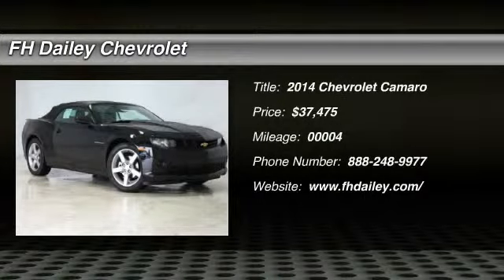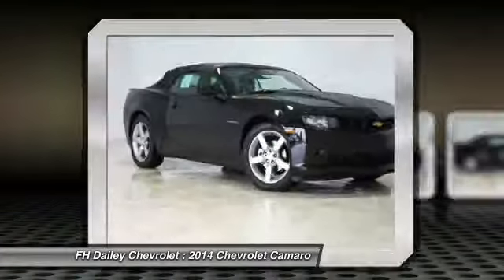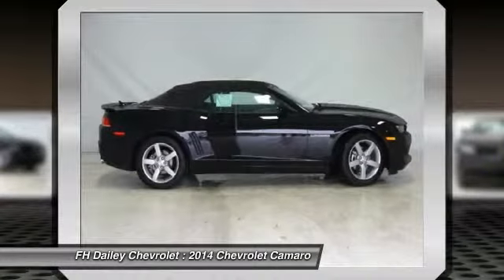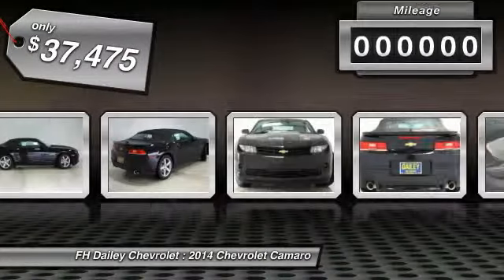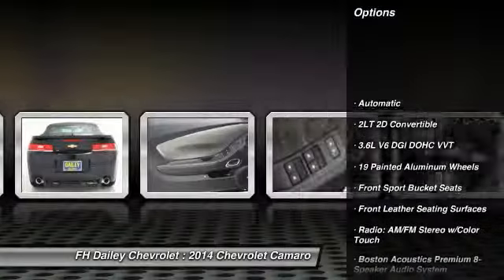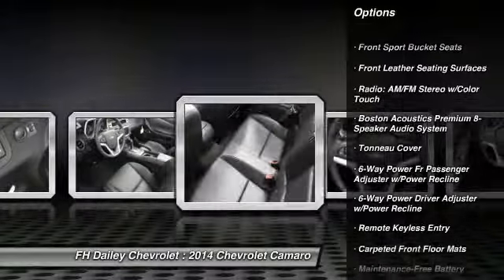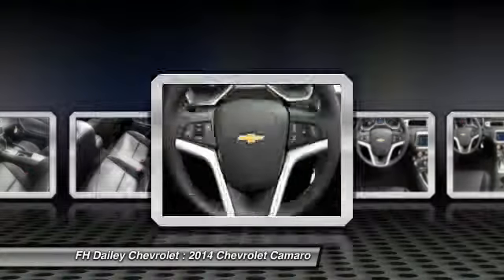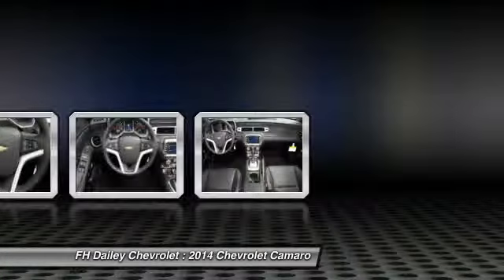2014 Chevrolet Camaro FH Dailey Chevrolet - Bay Area - San Leandro CA 5731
2014 Chevrolet Camaro  - Stock#: 5731 - VIN#: 2G1FC3D39E9261558

Pick up this  2014 Chevrolet Camaro, available today at FH Dailey Chevrolet. Featuring Automatic transmission, it has 4 miles. This could be the one you've been searching for.